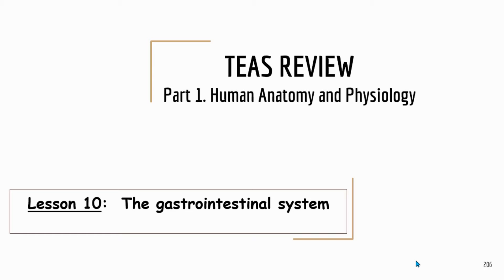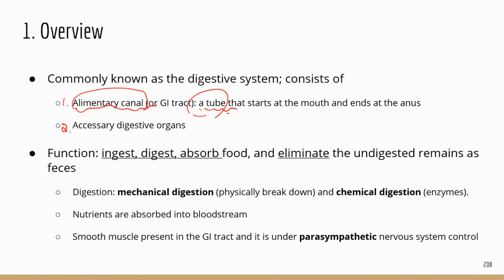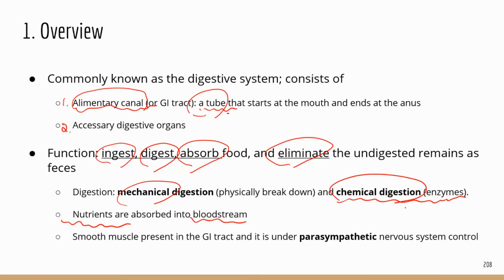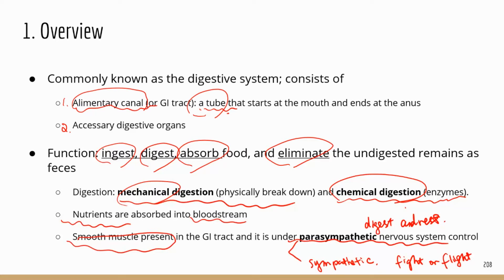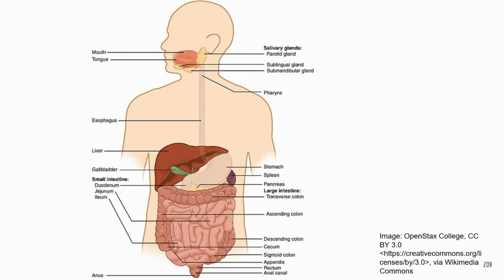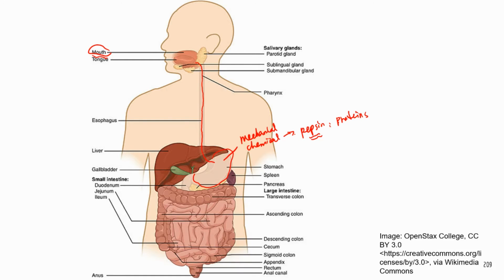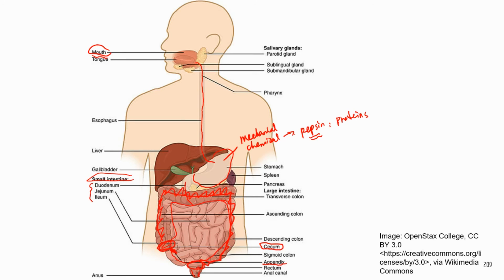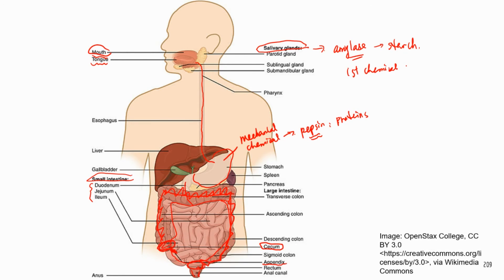TEAS Science Review: Digestive sytem Part 1 [Higher volume]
A re-post of the review video with higher volume. My other TEAS/A&P review books and videos are listed below: